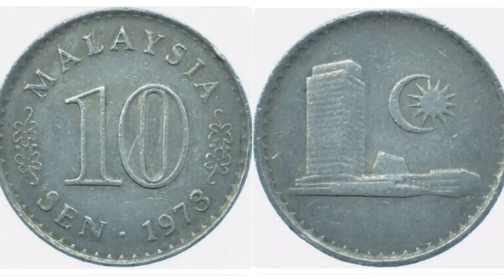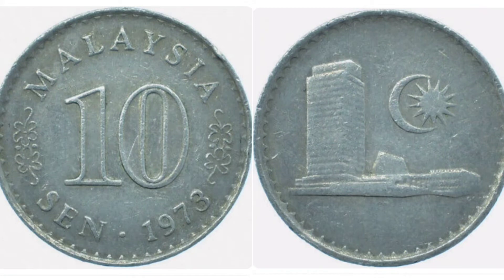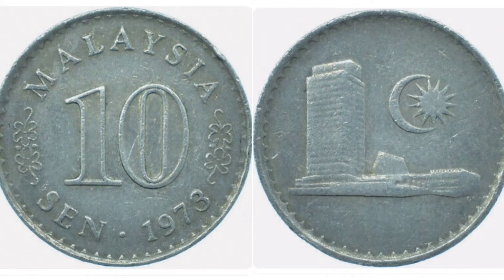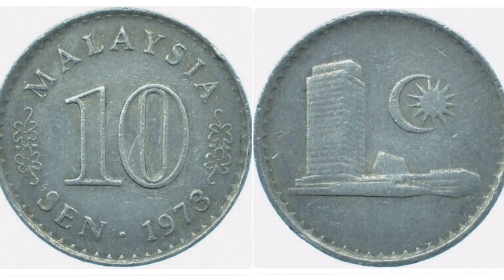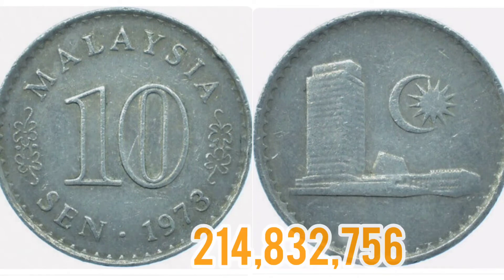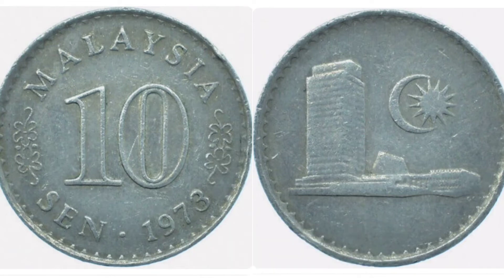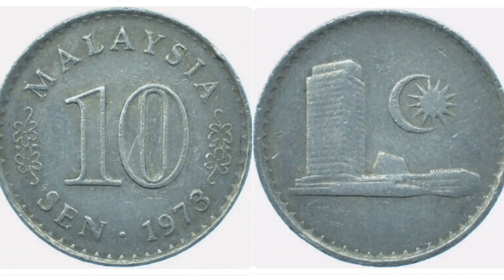MALAYSIA 10 SEN 1973 Coin VALUE + REVIEW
MALAYSIA 10 SEN 1973 Coin WORTH? MALAYSIA 1973 10 SEN Coin VALUE + REVIEW. Malaysian coins worth money?